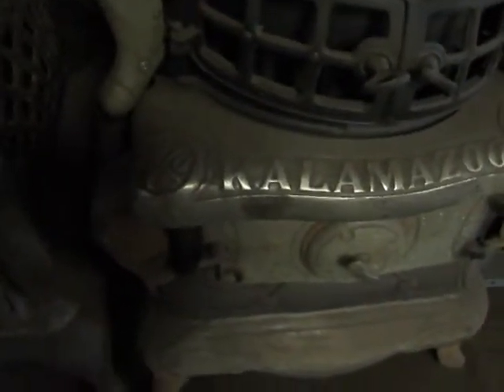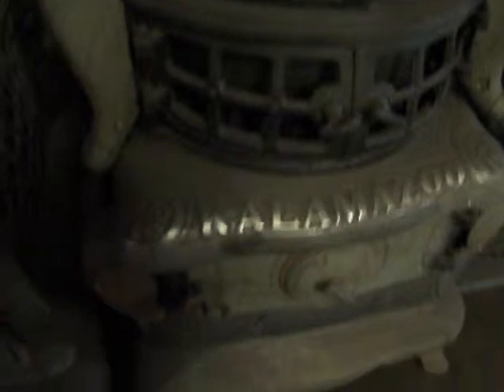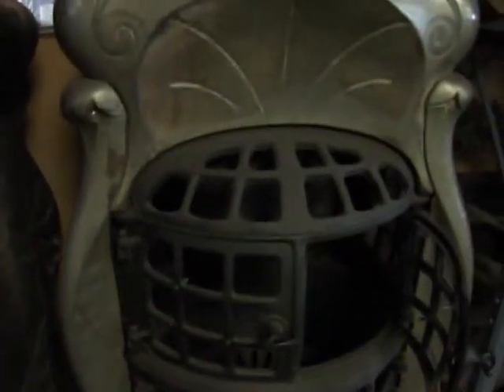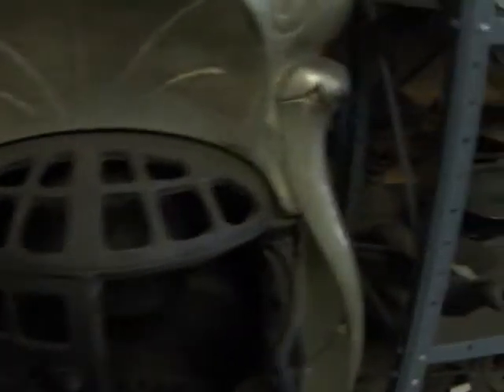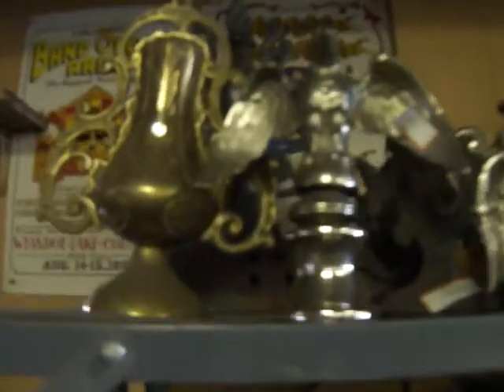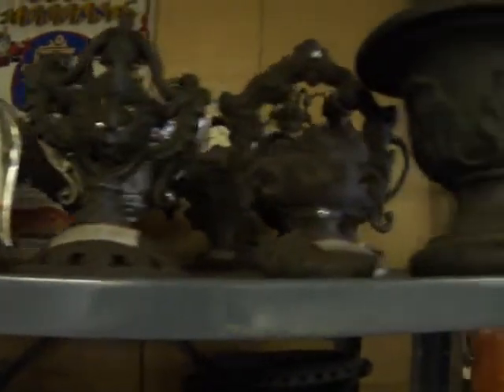Check This Kalamazoo Wood Stove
These old antique wood stove can be bought.If you enjoyed this video please leave a comment on my google+ page.